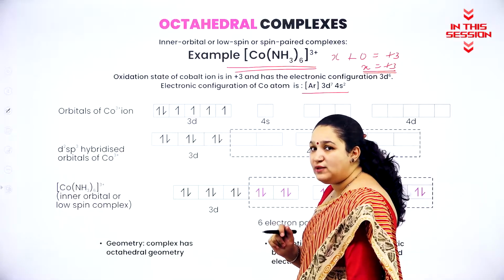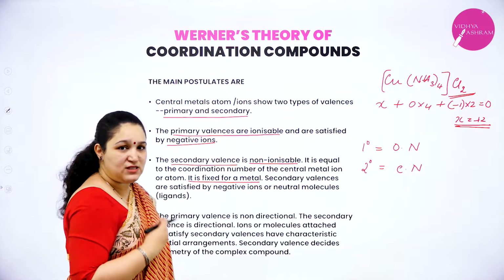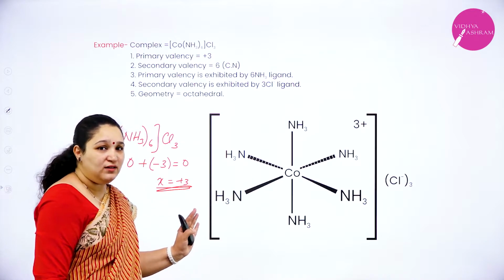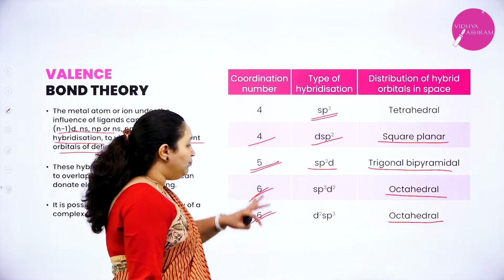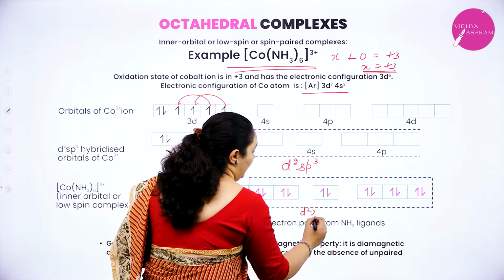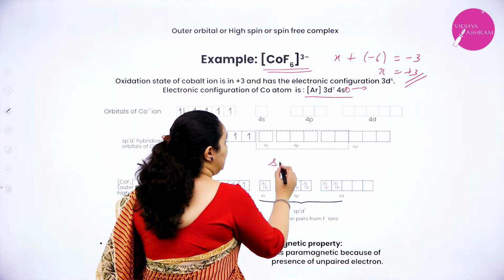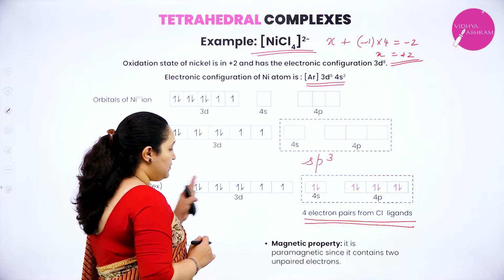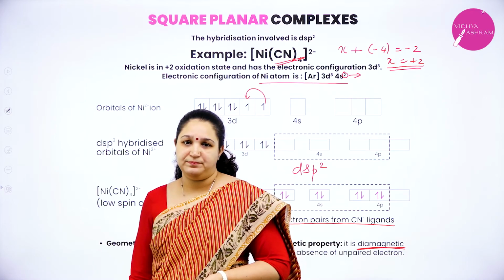DAY 31 | CHEMISTRY | II PUC | COORDINATION COMPOUNDS | L4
Class : II PUC
Stream : SCIENCE
Subject : CHEMISTRY
Chapter Name : COORDINATION COMPOUNDS
Lecture : 4

TOPICS COVERED : APPLICATION OF VBT CONTINUED, MAGNETIC PROPERTY OF COORDINATION COMPOUNDS